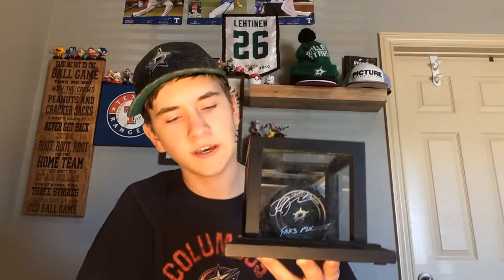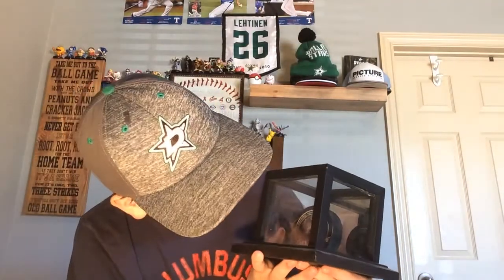Dallas Stars Radek Faksa Signed Puck Unboxing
Hello Guys Welcome Back! Today I unbox a Radek Faksa signed puck and give my thoughts on it!